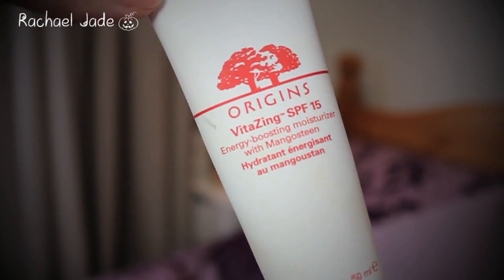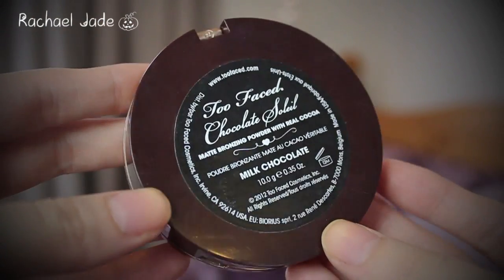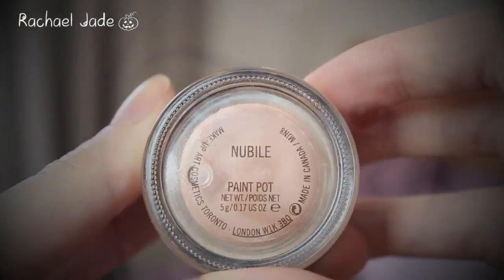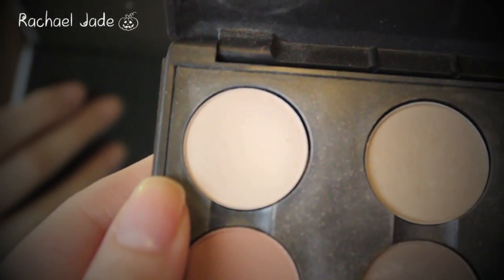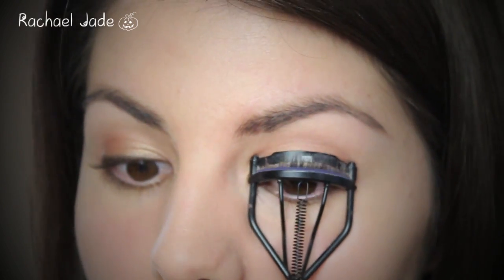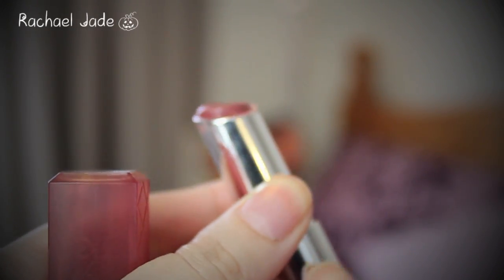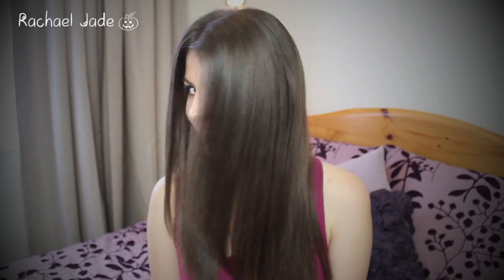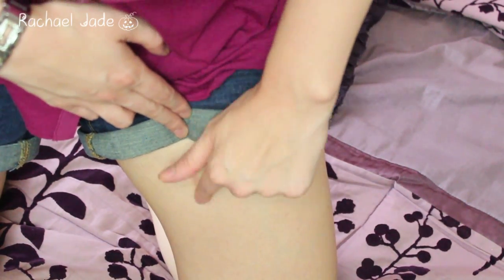Elena Gilbert Makeup & Hair Tutorial + TVD Giveaway! (CLOSED)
Simple makeup and hair tutorial so that you can rock the Elena Gilbert / Nina Dobrev (The Vampire Diaries) look too!
Expand for Product list! :)

2. Open internationally (yay!)

3. Please have your parent/guardian's permission to enter if you are under age.

4. Leave me a comment on this video letting me know who your favourite The Vampire Diaries character is and why. One comment per Youtube account only.

5. The giveaway will be open until Sunday 11th November 2012, 11:59pm Australian Eastern Daylight Savings time. Winner will be announced the following weekend.

Good luck lovelies!

PRODUCTS mentioned in this video:
Origins VitaZing SPF15+
Gariner Miracle Skin Perfecter BB Cream for Combo/Oily Skin in Light/Claire
L'Oreal Lumi Magique Highlighting Concealer in Light
Australis Fresh & Flawless face powder in Darkest Brown
Too Faced Chocolate Soleil Bronzer in Milk Chocolate
MAC Charcoal Brown & Omega eyeshadow (Brows)
MAC Nubile Paint Pot (Limited edition - could use Painterly instead)
MAC Woodwinked (Lid)
MAC Blanc Type (Highlight)
CoverGirl Liquiline Bast Eyeliner pencil in Brown
Ardell Demi Lashes
CoverGirl Cheekers Blush in Rose Silk
Maybelline Lipliner in 20 Nude
Revlon Lipbutter in Pink Truffle

Top: Urban Outfitters
Watch: Guess
Necklace: Sportsgirl
Bracelets: Rubi Shoes

JewelBeat.com

RachaelJade